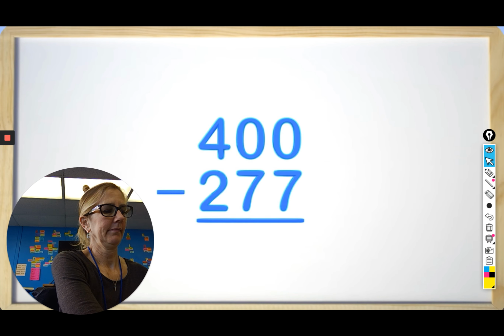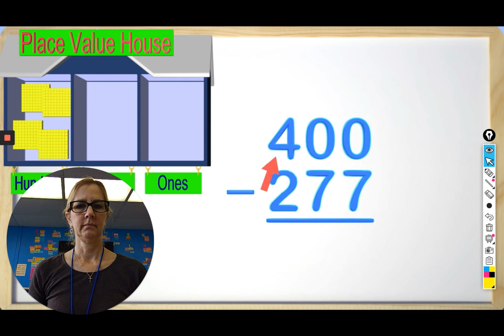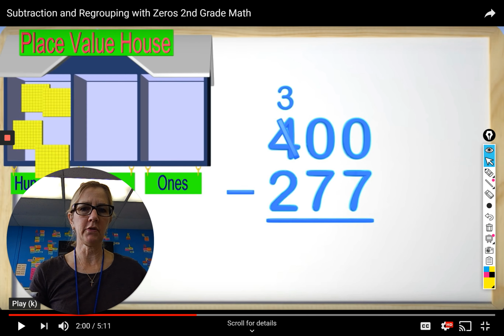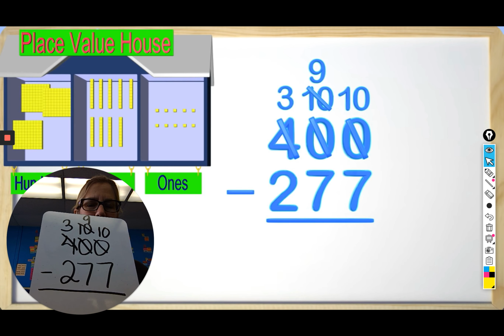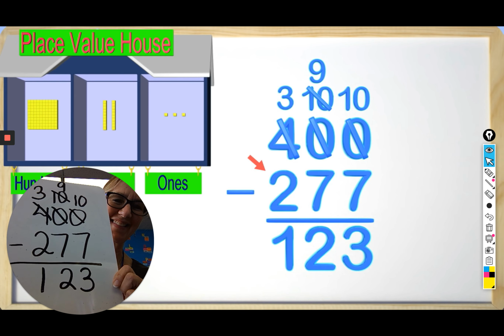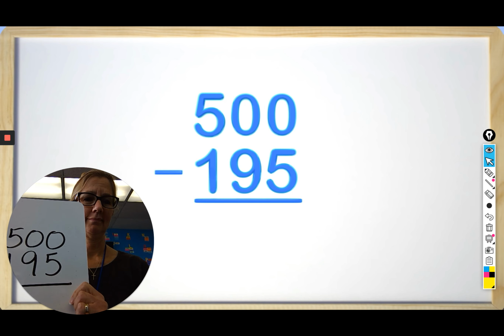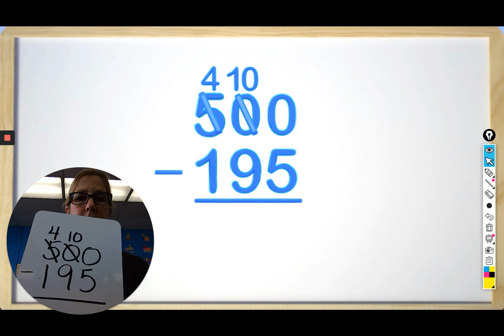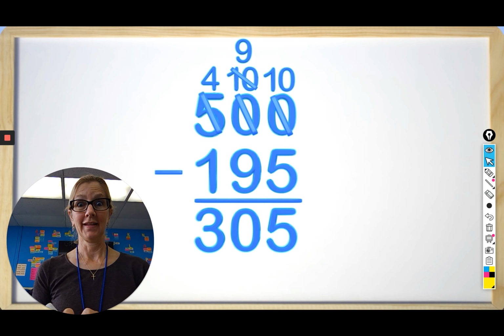Subtracting Across Zeros with Mrs. Demerath